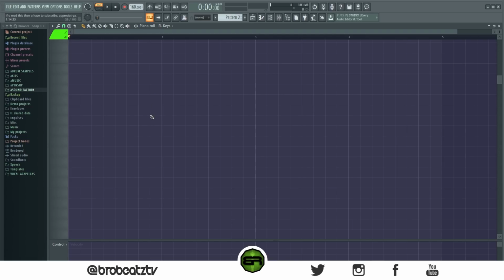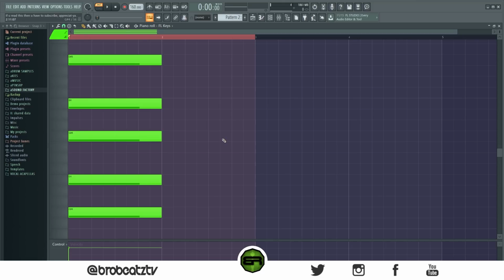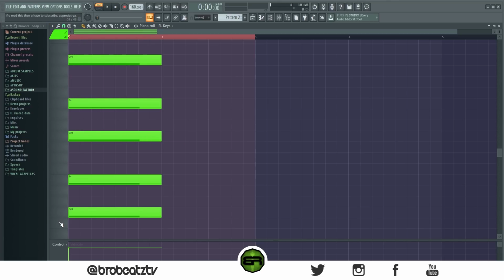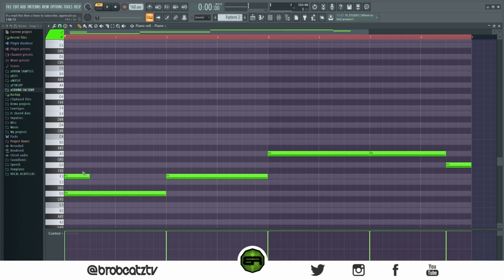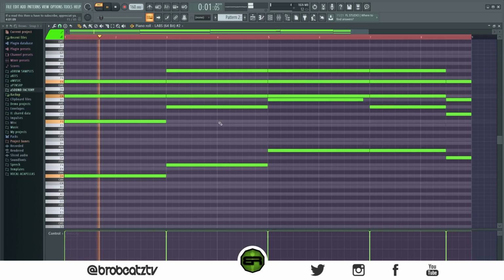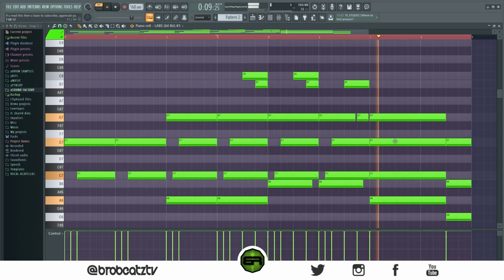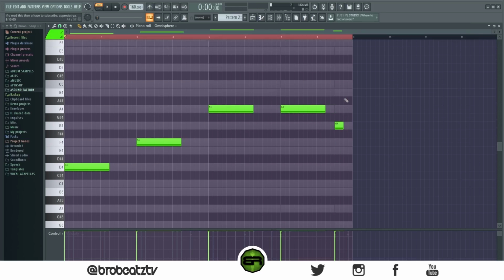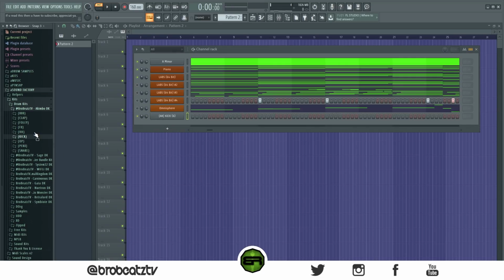My Real Secret To Make, Play, and Recognize Chords Without Help From Tech!😱💯 (MUST SEE)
Minor = 23
Major = 32